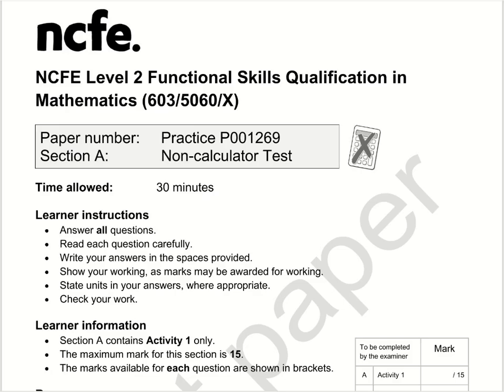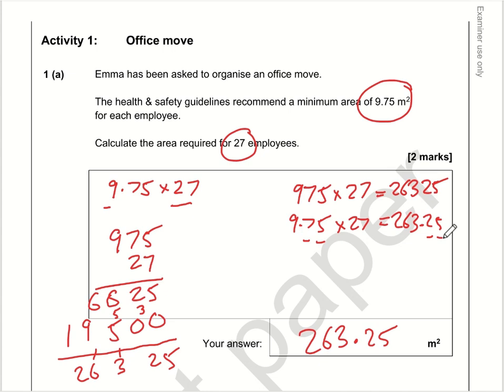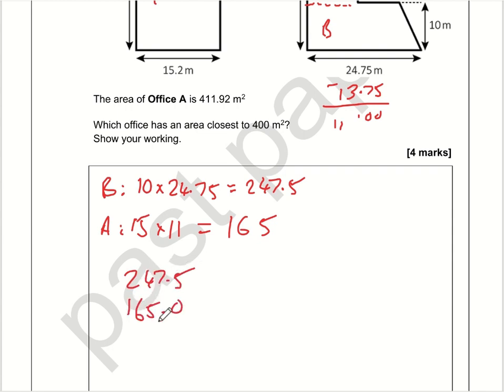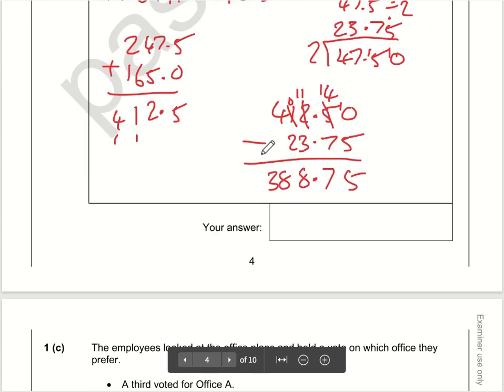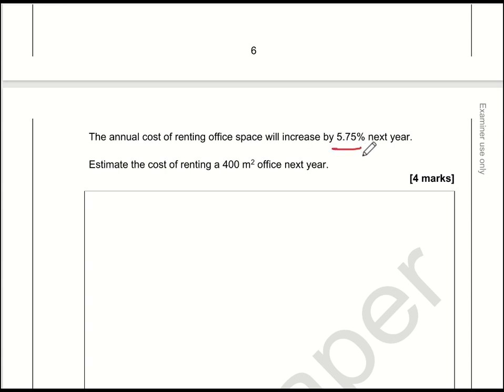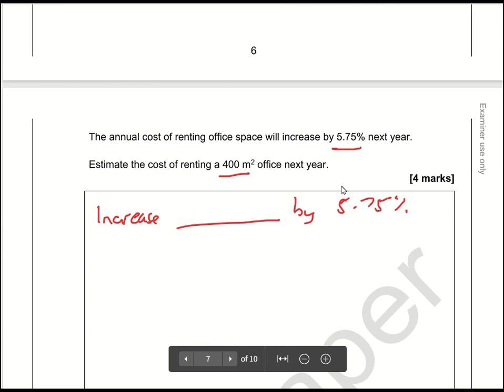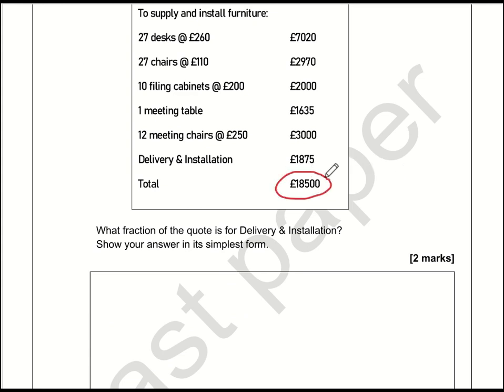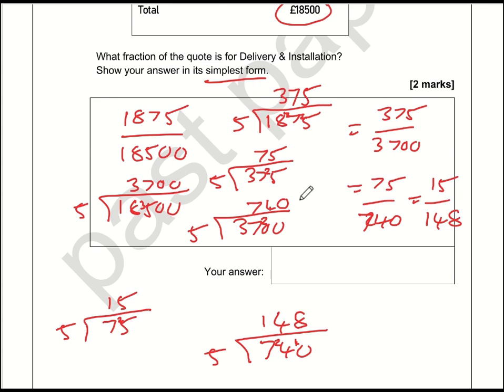NCFE Functional Skills Maths Level 2 Practice Paper 1 Section A Video Solution